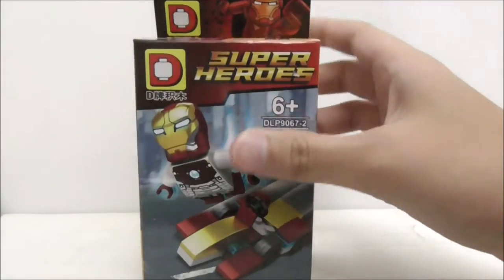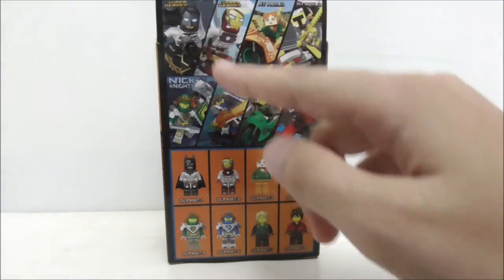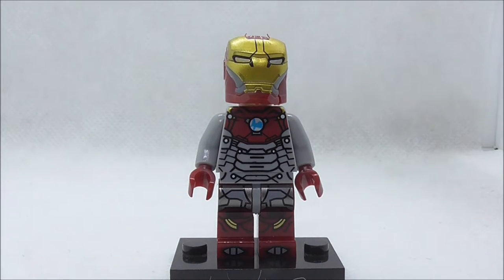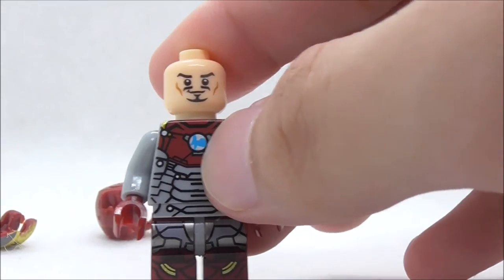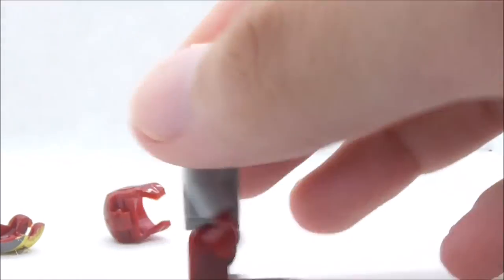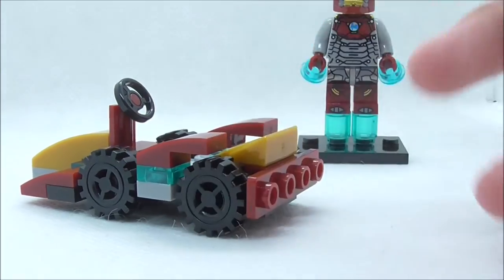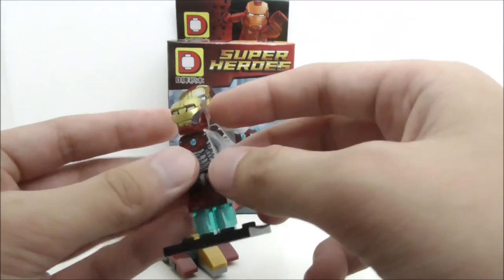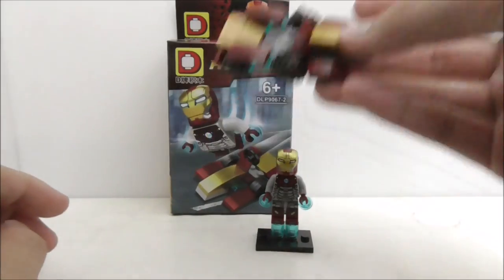Duo Le Pin Lego Bootleg Iron Man MK 47 set DLP9067-2 review